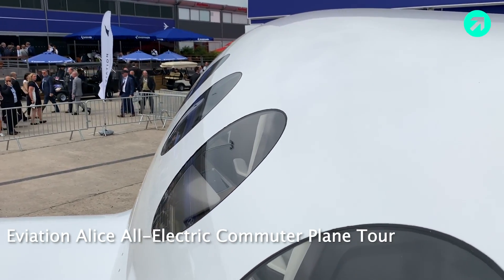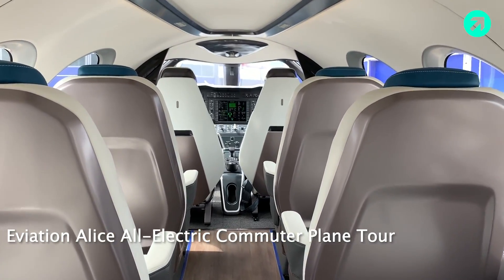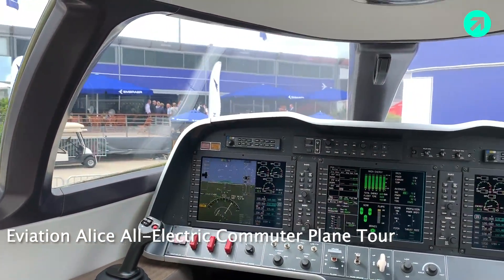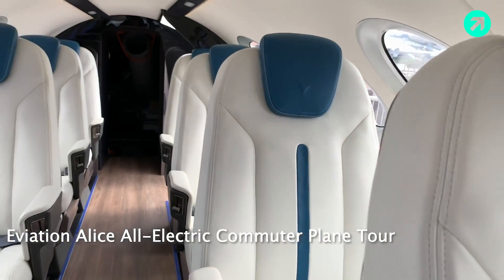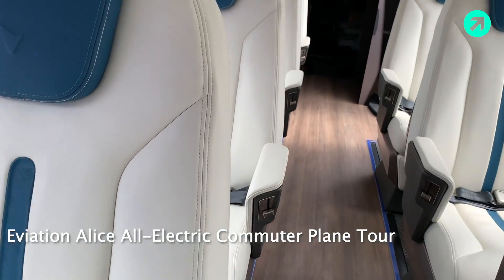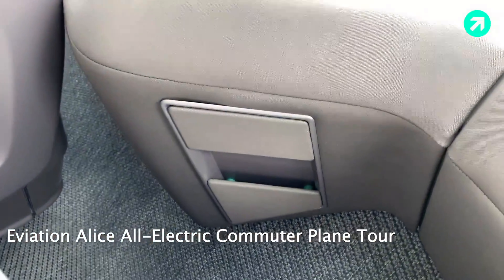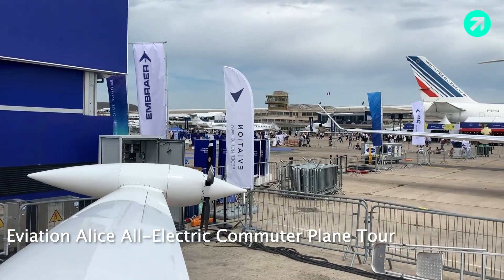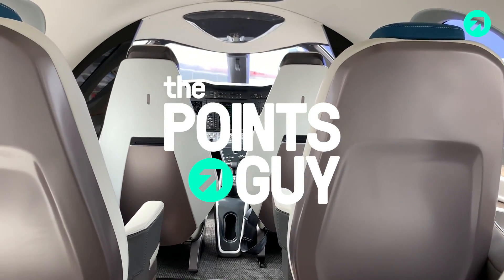FIRST LOOK: Eviation Alice All Electric Commuter Plane Tour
Step aboard the world's first all-electric commercial aircraft, Eviation's Alice. Designed to travel up to 650 miles, this short-haul plane can accommodate up to nine passengers in a 1-1 configuration, with spacious seating and cost-efficient design. Cape Air has signed on to operate the first flights on the East Coast of the US, perhaps as soon as 2022.

Want to load up on points and miles knowledge? Start from the beginning:

We’ve got a podcast! Up your travel game by listening to our new podcast at home, work, the gym, the car or even on the plane (we see you, aviation lovers):